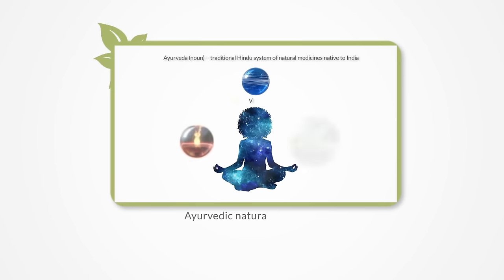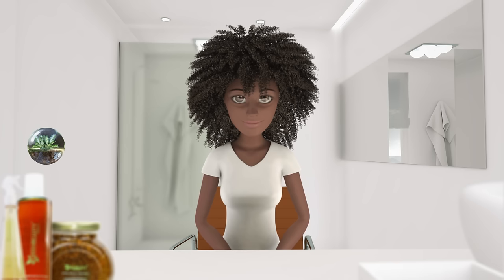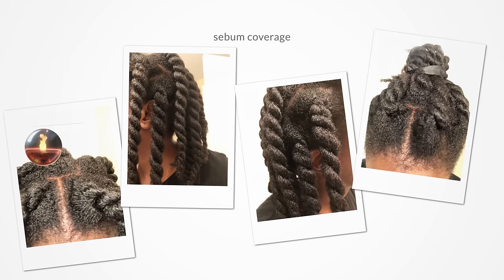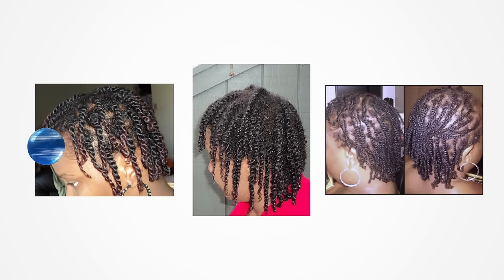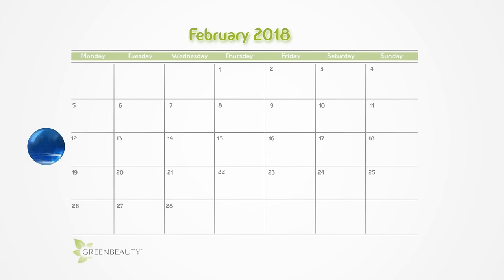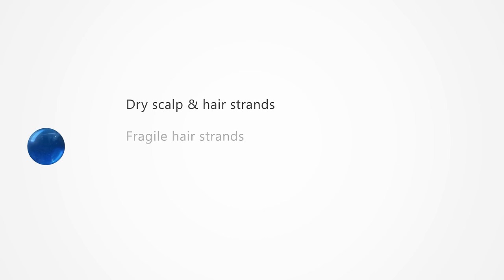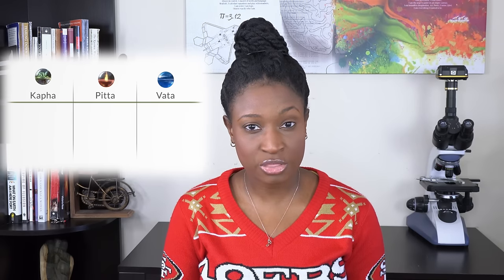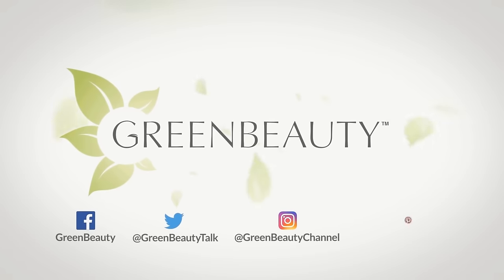Ayurvedic Hair Regimen (Afro Hair Edition)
Detailed breakdown of recommended hair regimens based on your Ayurvedic Hair Type (kapha, pitta and vata).

📗 REFERENCE 📗

Traditional Medicines in Africa: An Appraisal of Ten Potent African Medicinal Plants